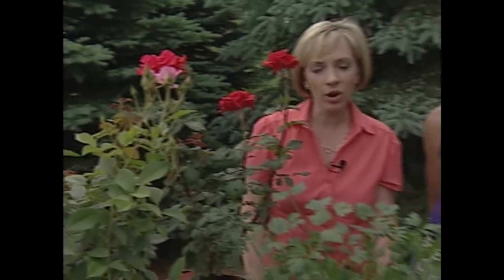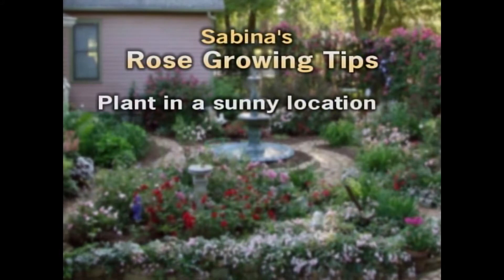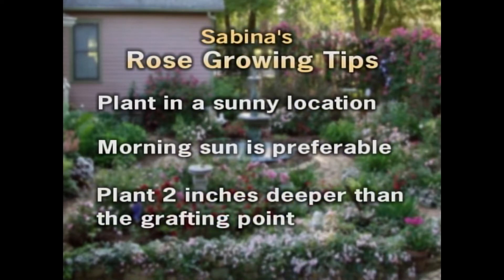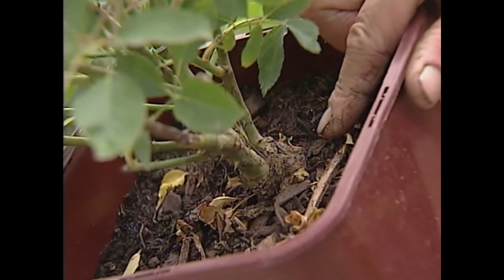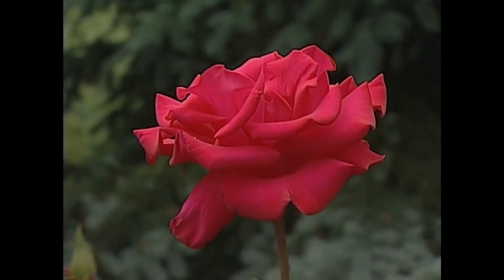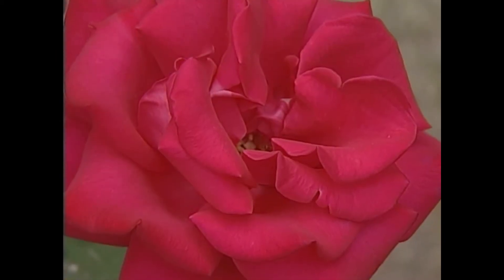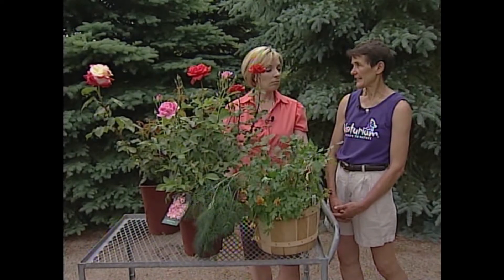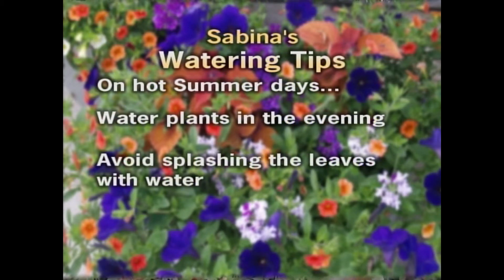Sabina's Rose Growing Tips and Sabina's Watering Tips